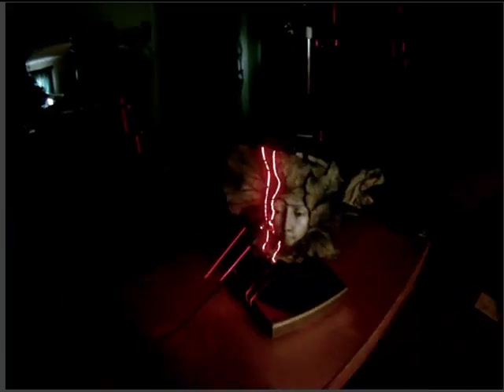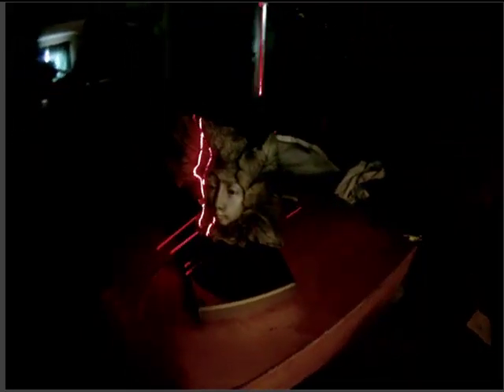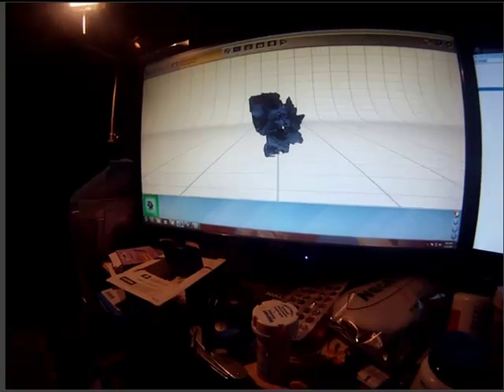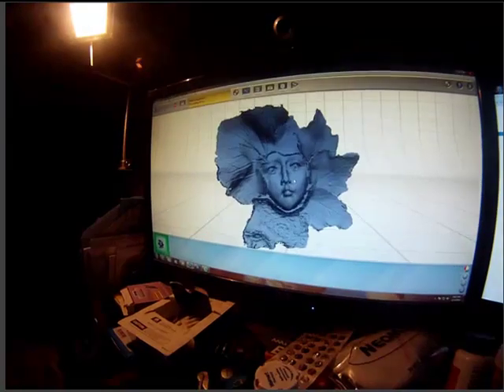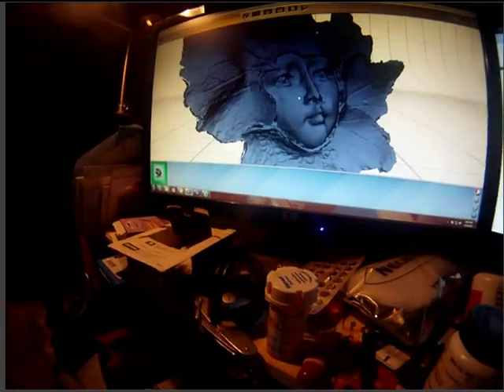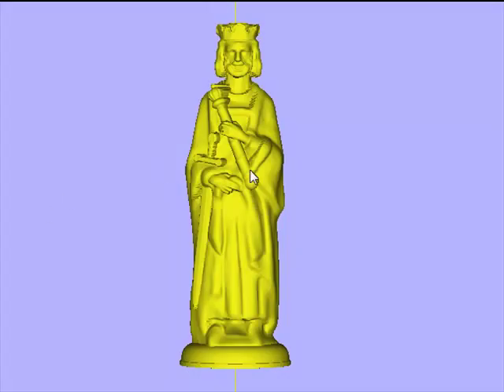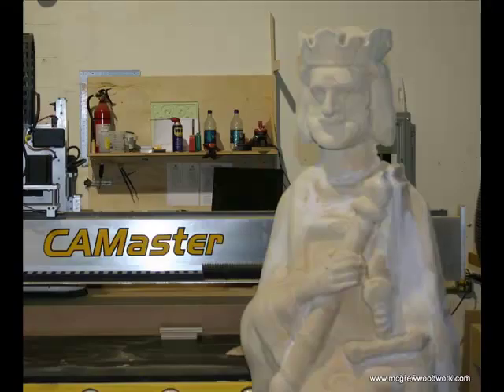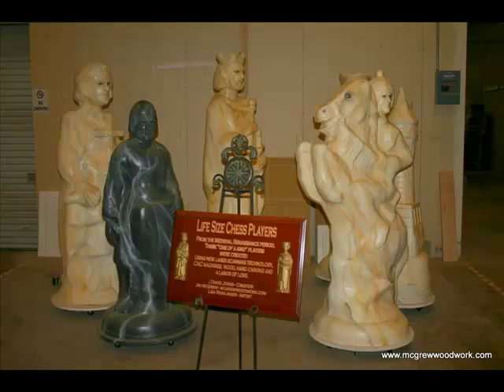One For the dentist!!.mp4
this is how i was exposed to scanning technology at my dentist office, this is used on major medical and dental applications and should be taught in high school career classrooms